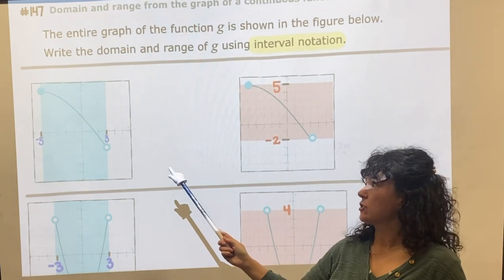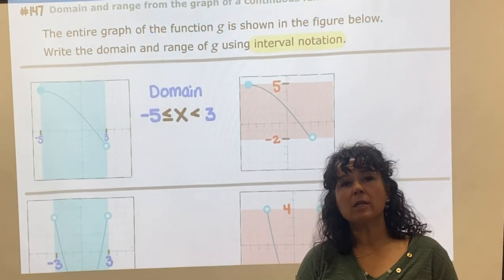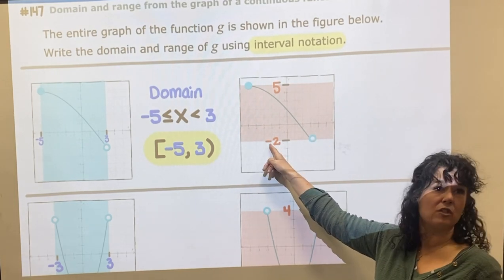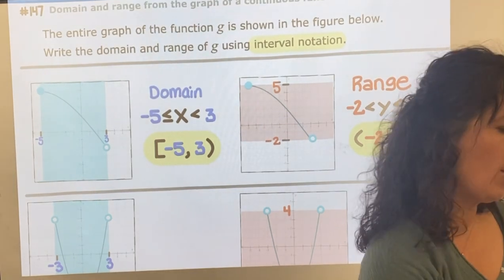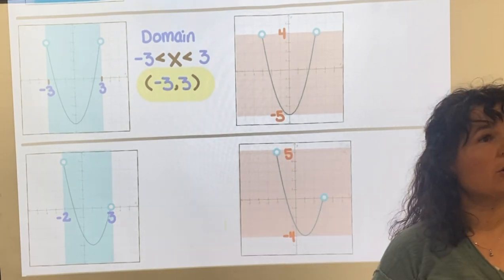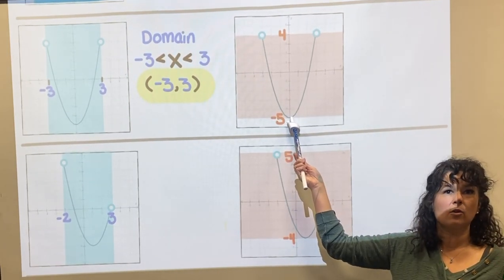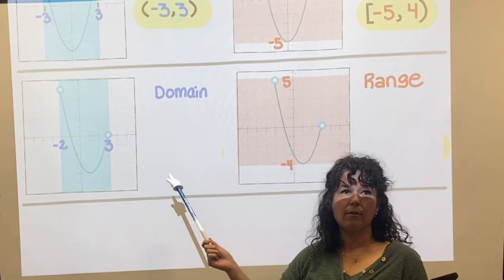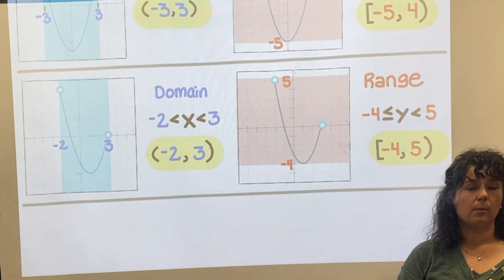Domain and range from the graph of a continuous function (interval notation)